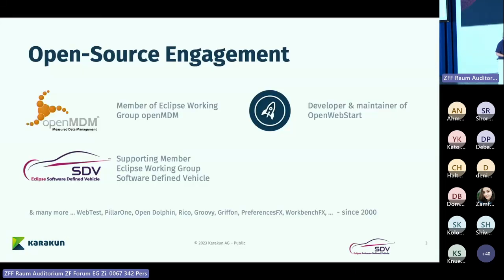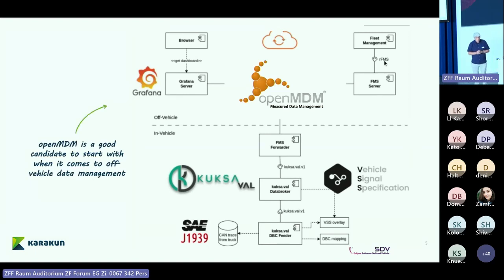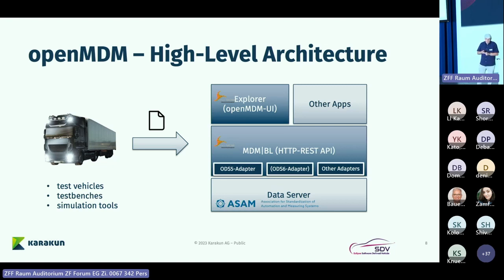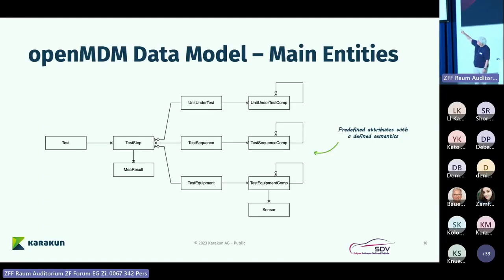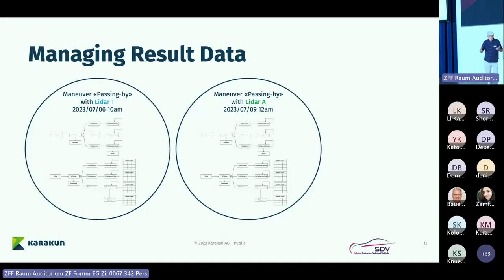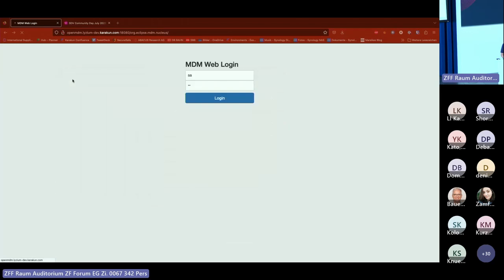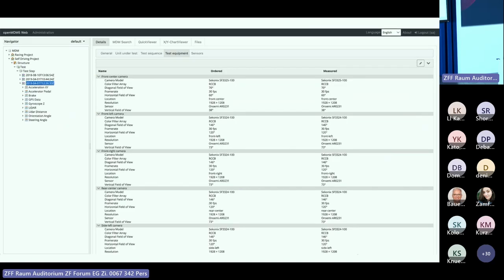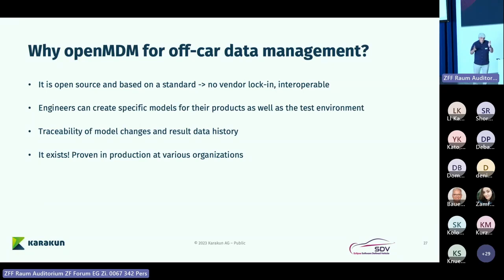OpenMDM - Data Management for SDV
OpenMDM -  Data Management for SDV presented by Hans-Dirk Walter at the Q2 SDV Community Day at ZF Forum in Friedrichshafen, Germany on July 6, 2023.